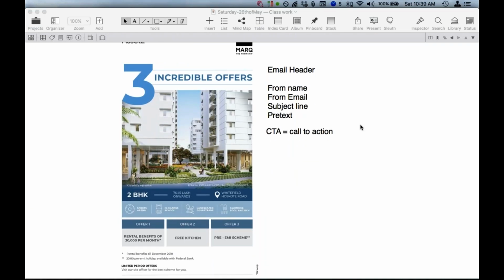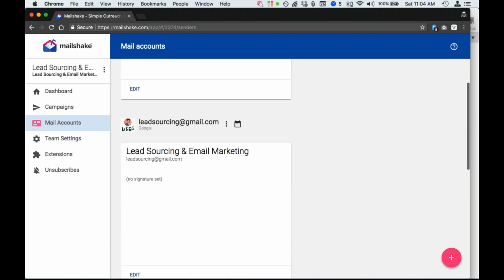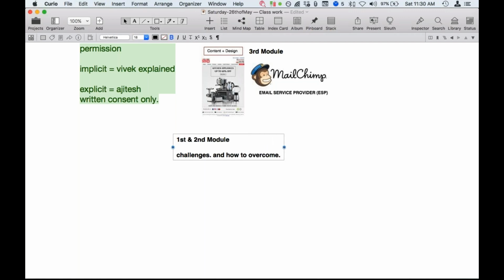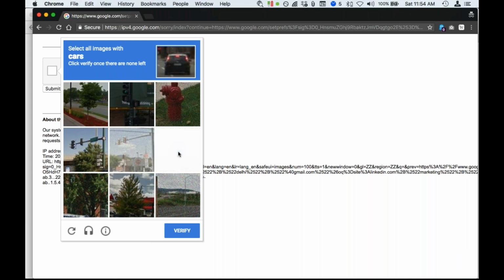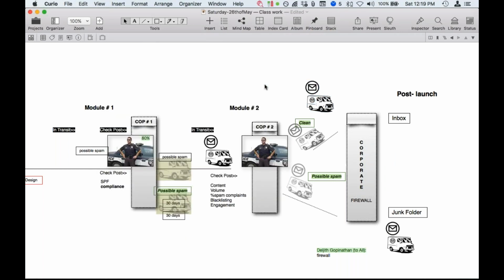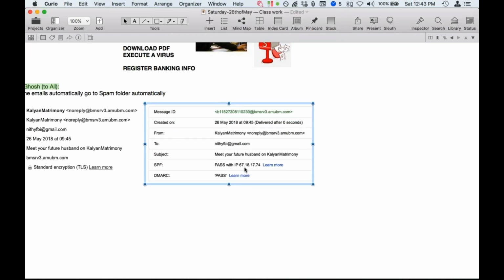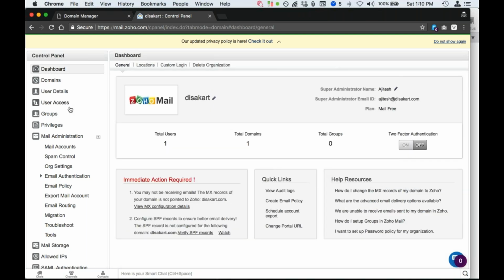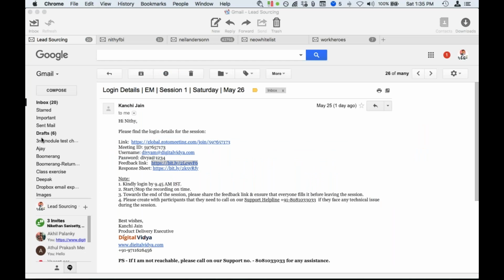2018 05 26 10 39 Email Marketing May 26 To June 16 Nithy